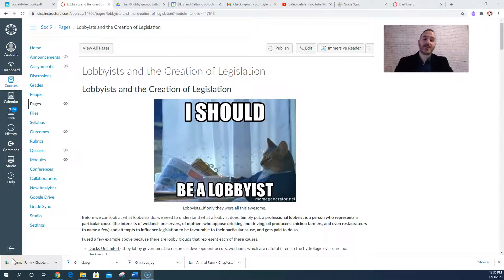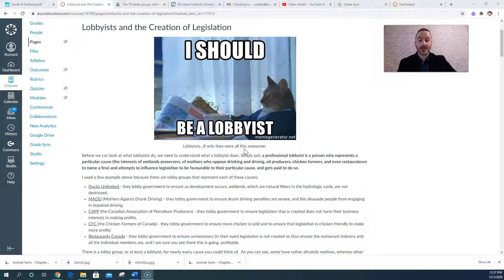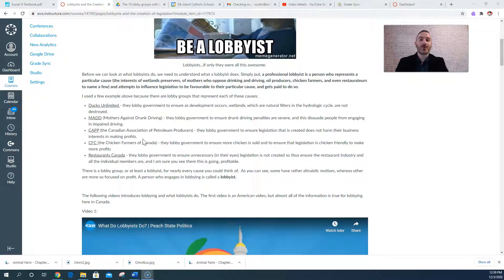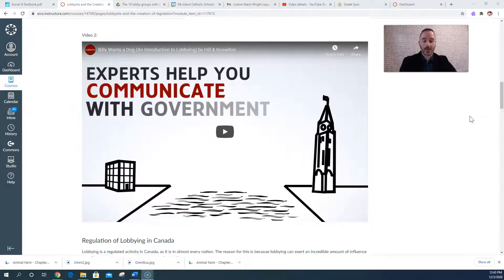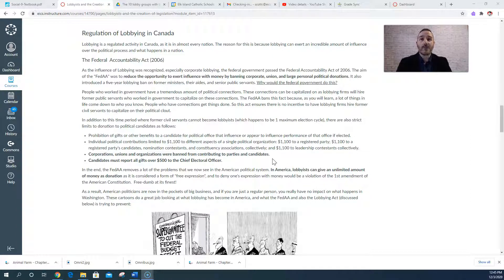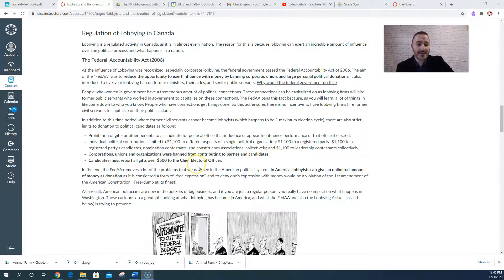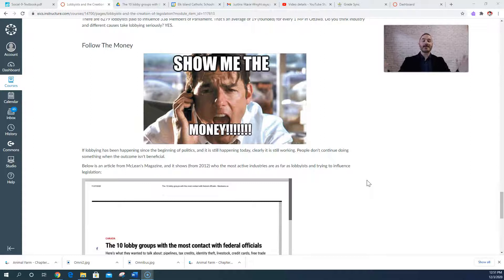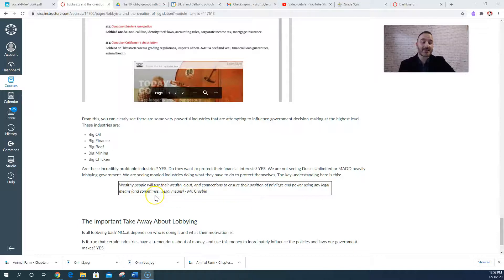Soc 9 - Chap 1- Lobbying and Law Making